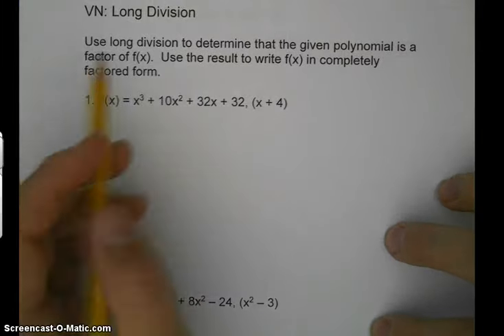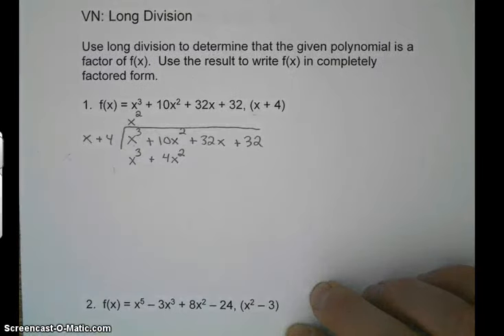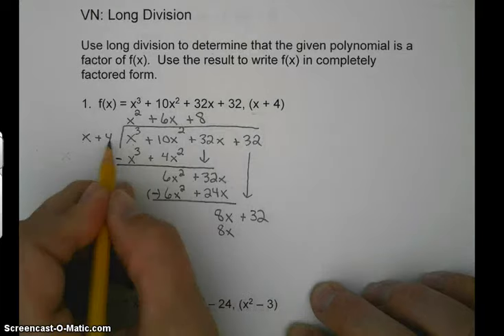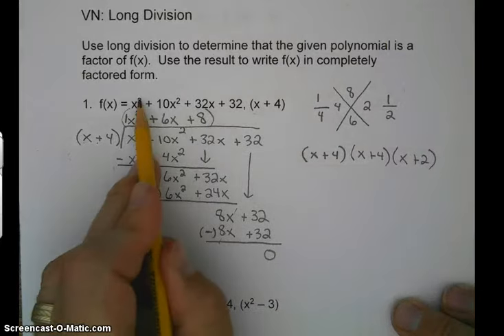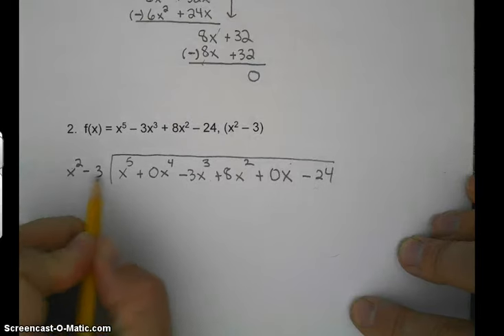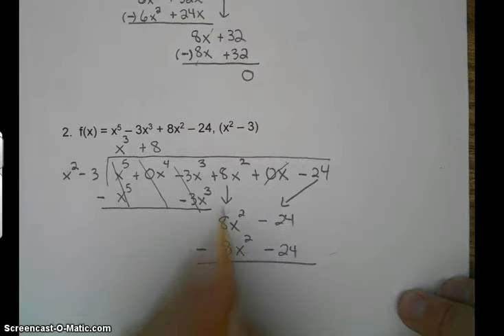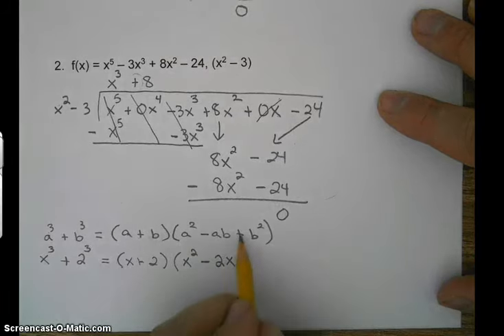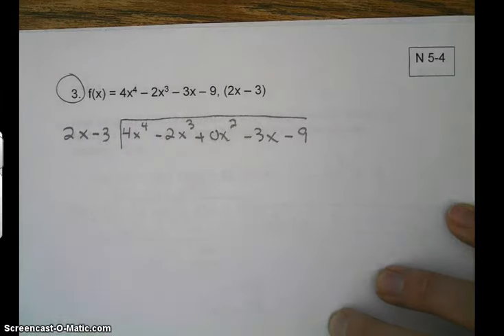Long Division of polynomials